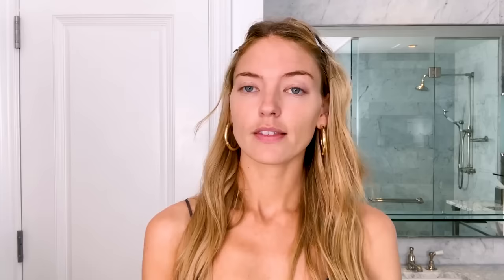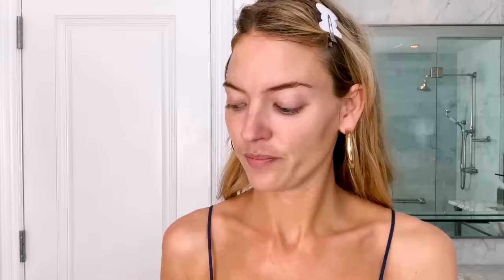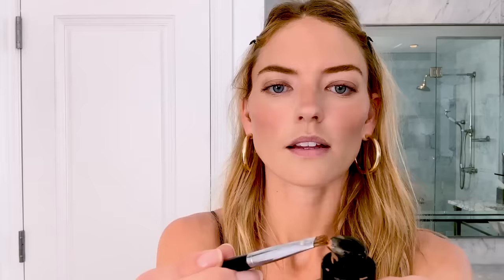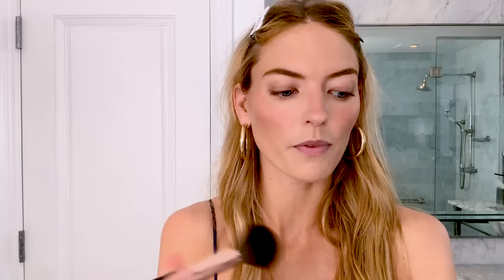Supermodel Martha Hunt's Guide to Night-Out Glam | Beauty Secrets | Vogue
Supermodel Martha Hunt reveals how she transforms her everyday makeup into an evening look.

Directed by Lucas Flores Piran
Filmed at The Surrey Hotel